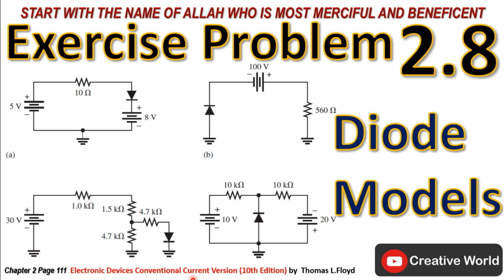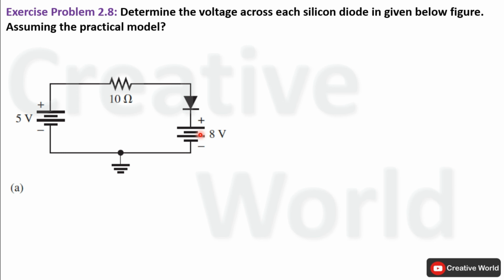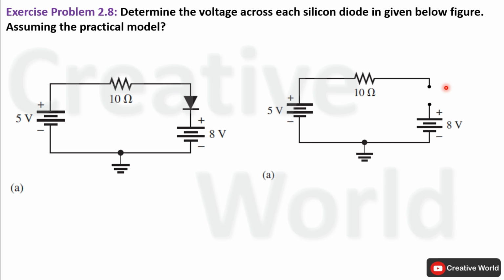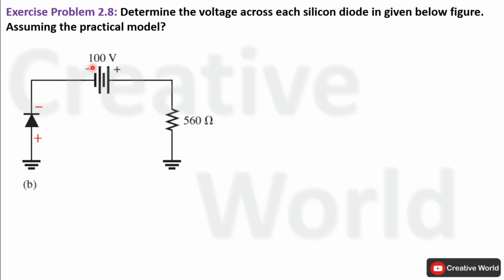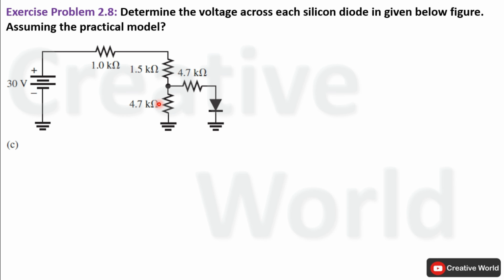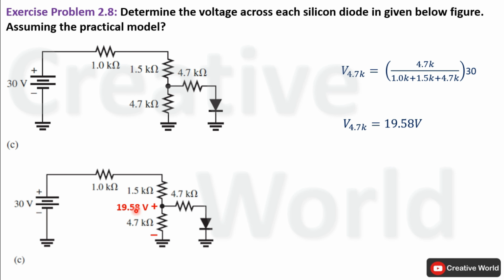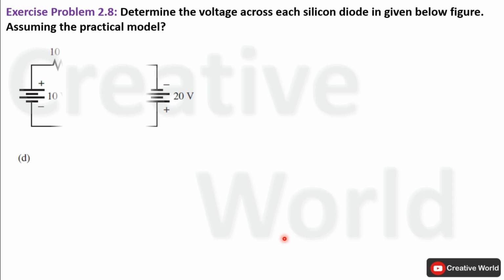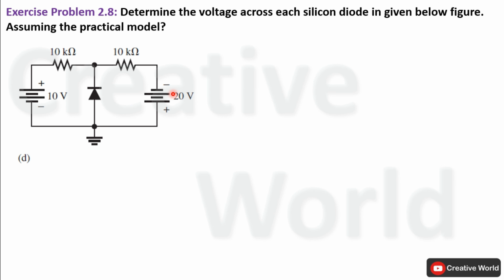Chapter 2 Exercise Problem 2.8 Solution | Applied Electronic Devices